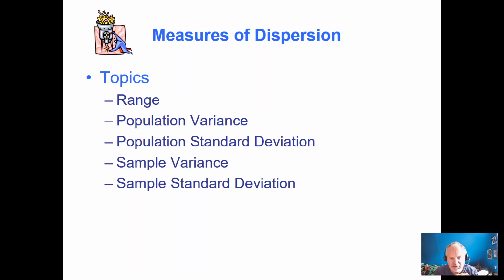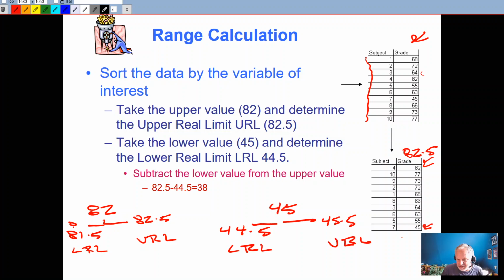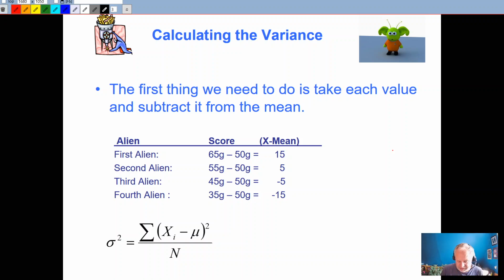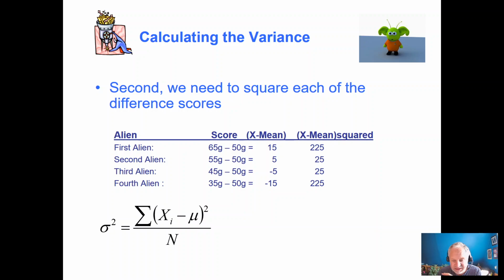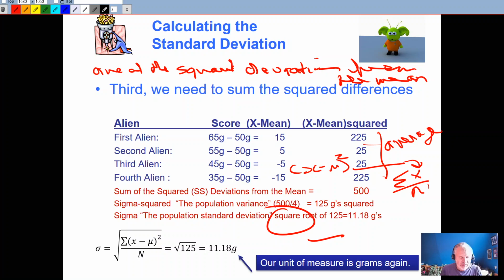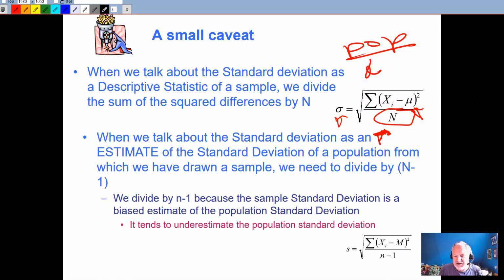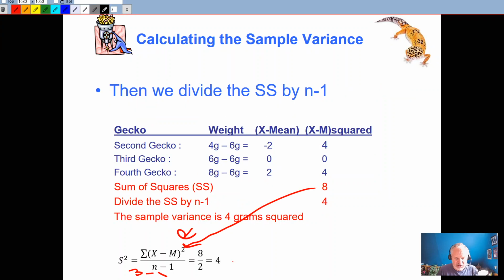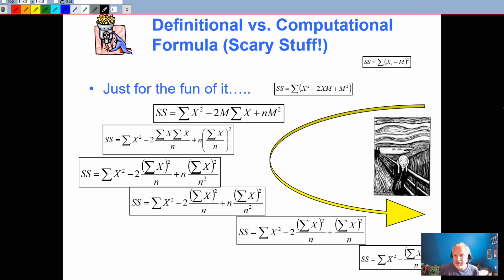RAPP1003 Measures of Dispersion